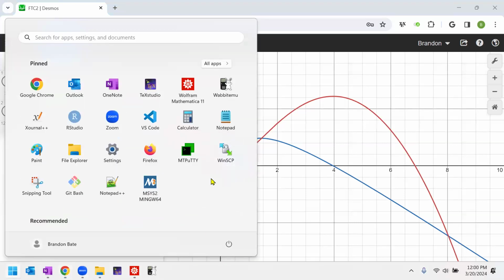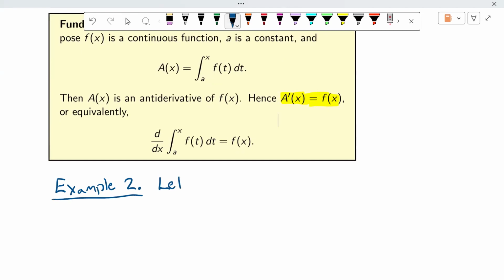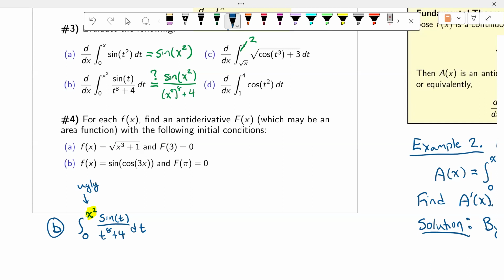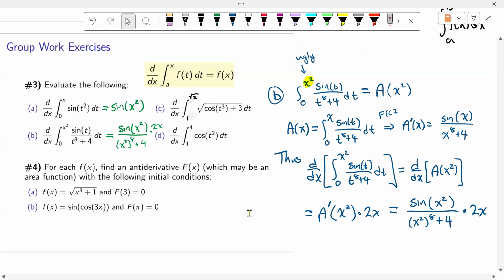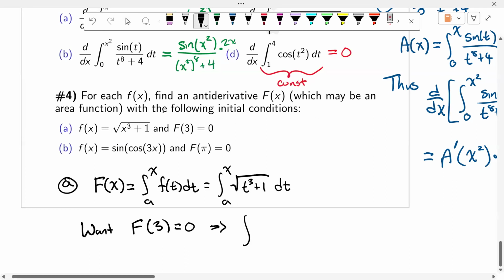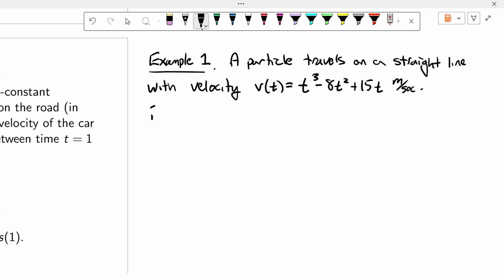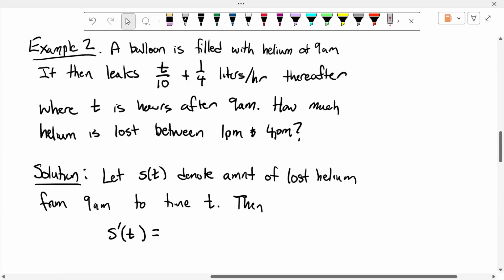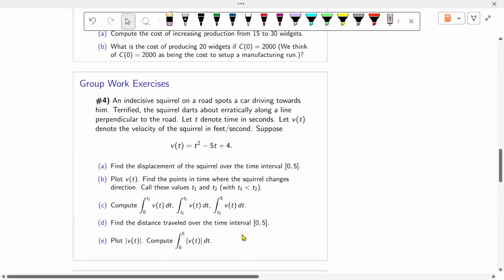Calculus with Pre-Calculus B: FTC2 and Net Change